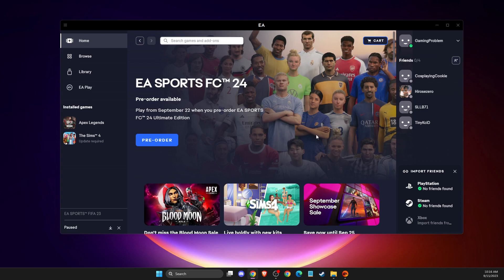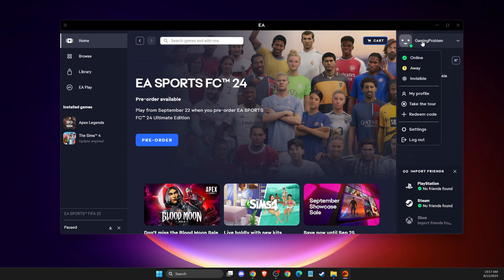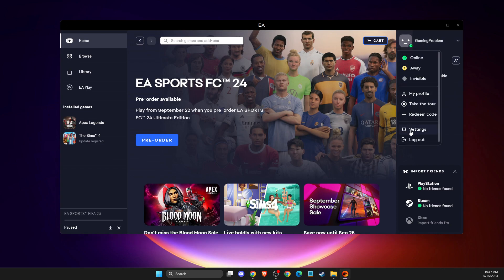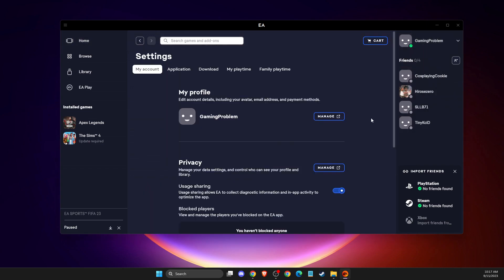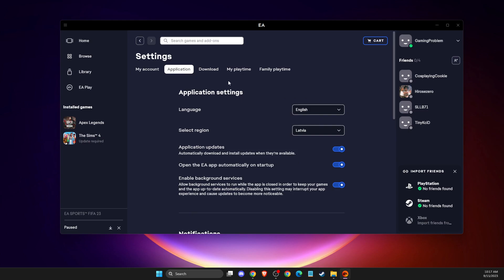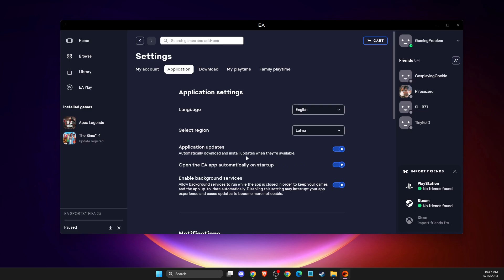How To Enable / Disable Auto Updates on EA App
In this video I will show you How To Enable Disable Auto Updates on EA App It's really easy and it will take you less than a minute to do it!